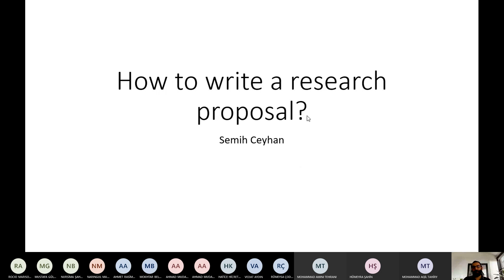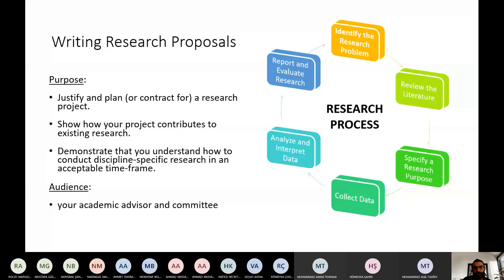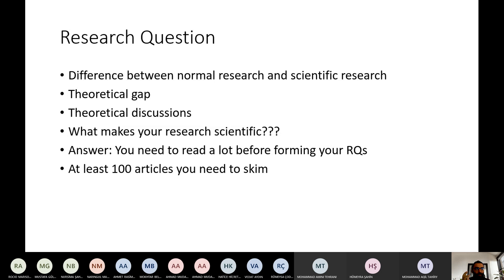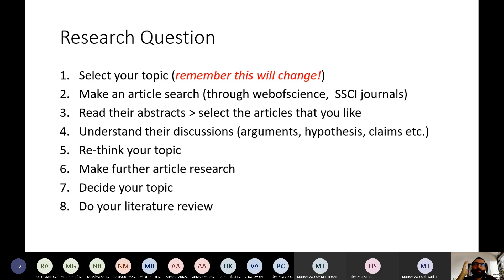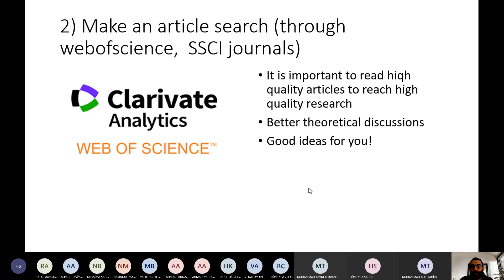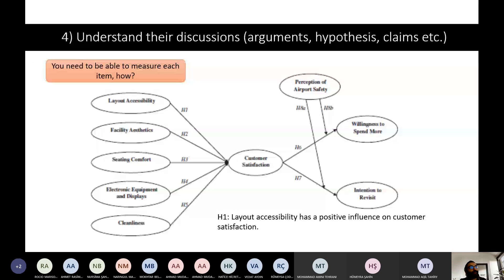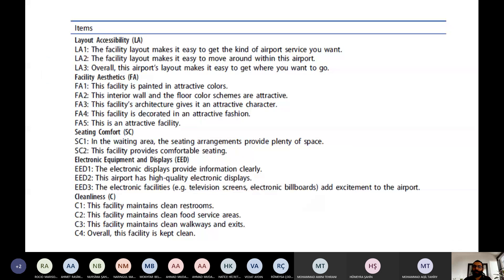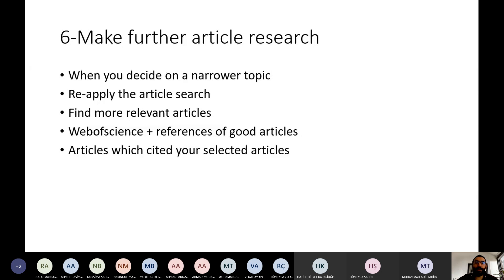How to Write a Research Proposal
Lecture Recording of MAN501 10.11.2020 - AYBU Business School
In this video, I try to highlight important aspects of writing a research proposal.